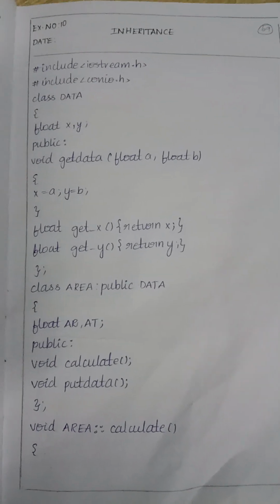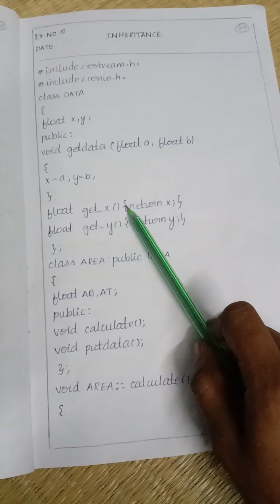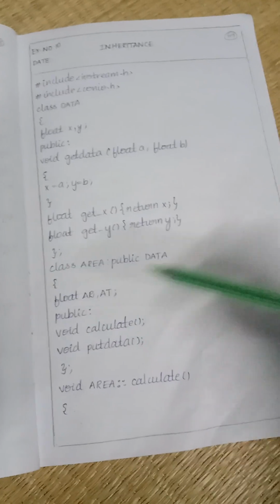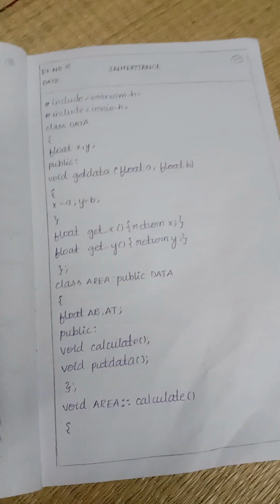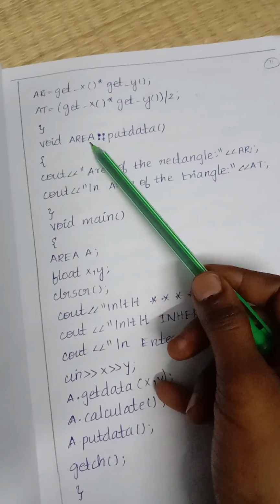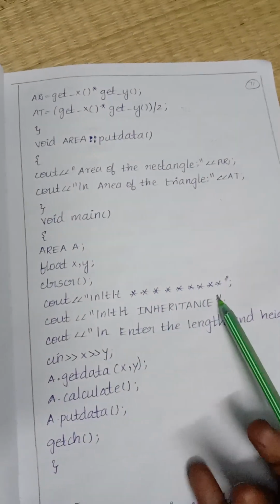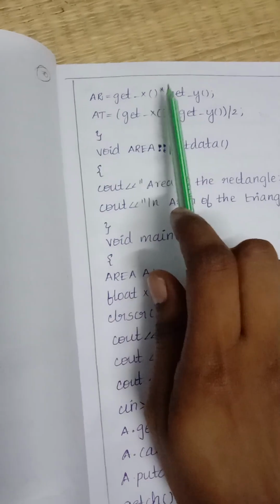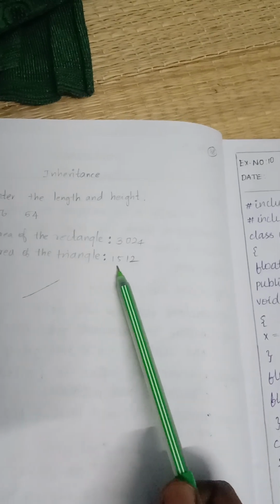inheritance programming in C++ M.Sc Maths with CA